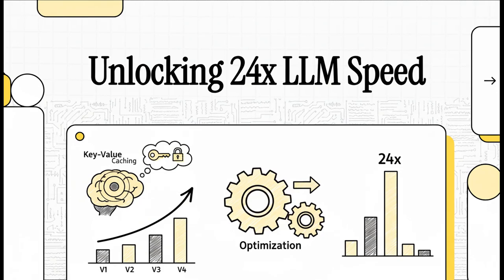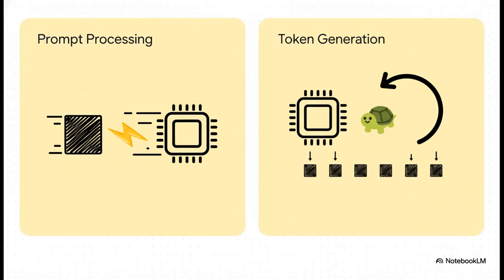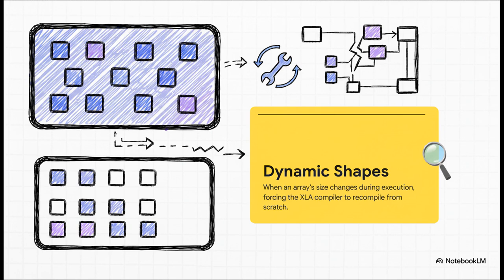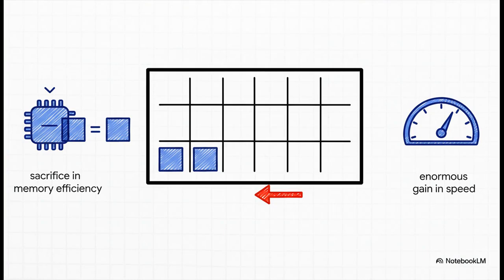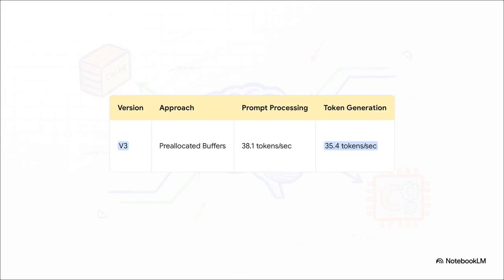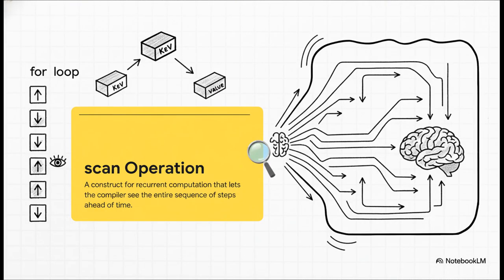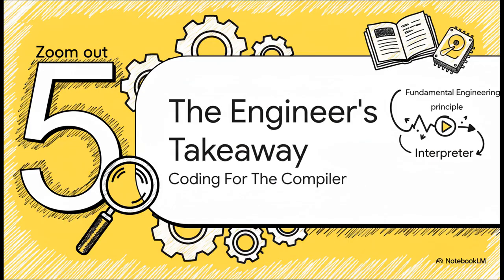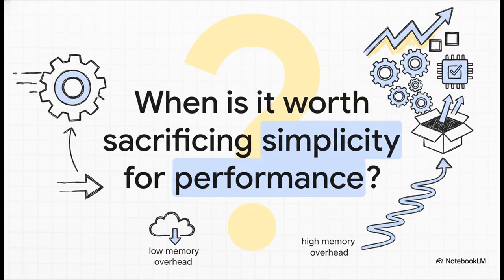Unlocking 24x LLM Speed (nnx-lm)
A technical walkthrough of optimizing the `nnx-lm` library, tracing the architectural shift required to make LLM token generation efficient in JAX. This video analyzes the root cause of slow performance—XLA recompilation due to dynamic shapes—and demonstrates how enforcing static memory constraints unlocks massive speed gains.

We examine the four-step evolution of the Key-Value (KV) cache implementation, moving from a naive Pythonic approach to a fully compiled, static graph.

**Key Optimization Stages Covered:**

*   **The Bottleneck (Version 1 - Simple Concatenate):**
    *   *Implementation:* Appending new tokens to a growing list of arrays.
    *   *Result:* **3.1 tokens/sec**.
    *   *Root Cause:* Dynamic shapes forced XLA to tear down and recompile the computation graph at every single token step.

*   **The Failed Fix (Version 2 - In-Place Update):**
    *   *Implementation:* Wrapping arrays in a Module for in-place updates.
    *   *Result:* **5.2 tokens/sec**.
    *   *Lesson:* Reducing Python overhead didn't solve the fundamental issue that the underlying memory structure was still growing physically.

*   **The Breakthrough (Version 3 - Preallocated Buffers):**
    *   *Implementation:* Allocating maximum-size fixed buffers upfront.
    *   *Result:* **35.4 tokens/sec**.
    *   *Why it worked:* Static shapes allowed JIT compilation to finally fuse operations, eliminating the recompilation loop.

*   **The Final Polish (Version 4 - Full Fusion with `scan`):**
    *   *Implementation:* Replacing the Python iteration loop with JAX's `scan` primitive.
    *   *Result:* **72.9 tokens/sec** (24x faster than V1).
    *   *Why it worked:* Moved control flow entirely into the compiled graph, fusing the entire generation sequence.